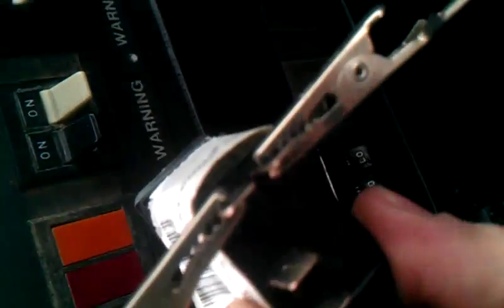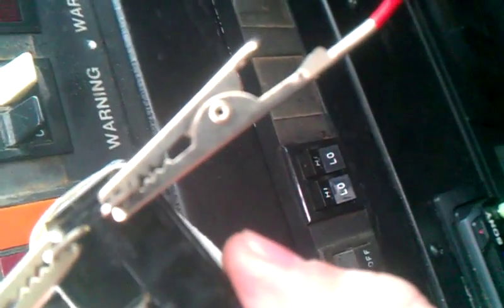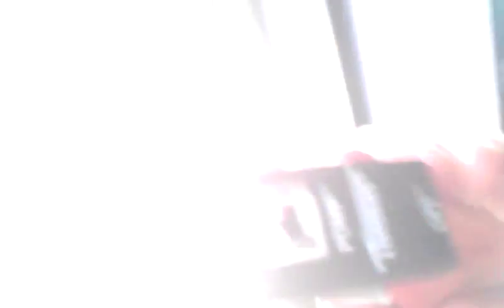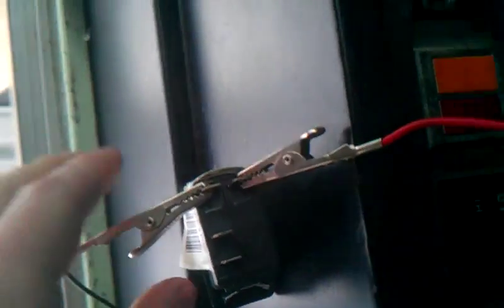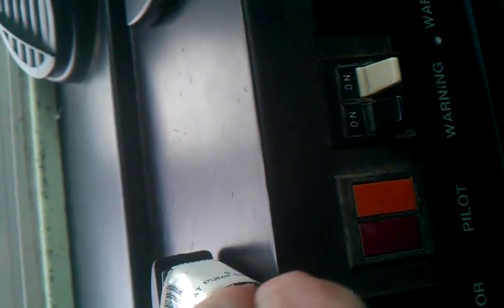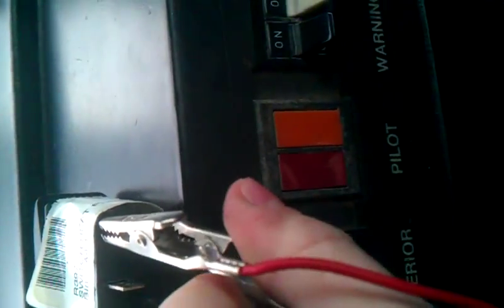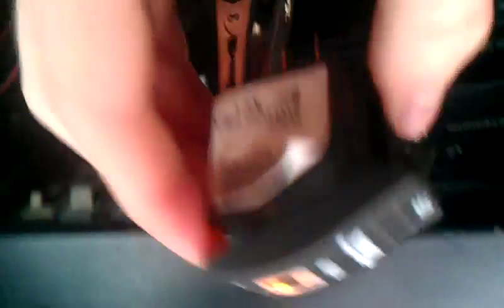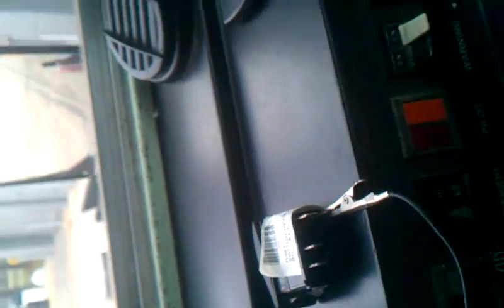Thomas Bus Switches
Here is how you make the indicator light work on these.  Top two pins are from left to right Pin 8 and 7.  Pin 8 is 12vDC+ and pin 7 is GND...  If the LED still doesn't light, check the two wires for power with a volt meter or test light.